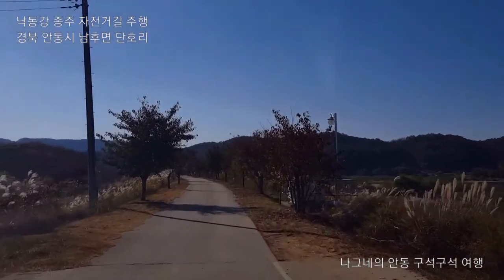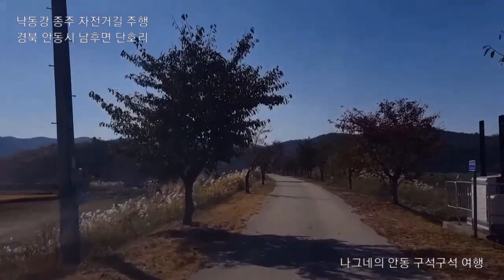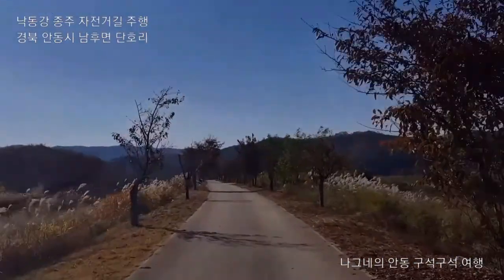낙동강 종주 자전거길 주행, 경북 안동시 남후면 단호리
낙동강 종주 자전거길 주행,
경북 안동시 남후면 단호리
나그네의 안동 구석구석 여행
한국정신문화의수도 안동

♣ 생명 있는 모든 것에 눈맞추고
♣ 생명 있는 모든 것을 사랑하는

♣ 모든 것으로부터 자유인
♣ 나그네의 구석구석 여행

♣ 이맘때 야생화, 한국의 고택과 전통가옥, 물이 있는 풍경, 국보와 천연기념물, 세상의 모든 약초 약용식물, 곤충과 벌레를 찾아나서는 나그네의 여행 앨범입니다.

nageune-ui guseogguseog yeohaeng
Every corner of the stranger

modeun geos-eulobuteo jayuin, muhak
Free from all, obscure.